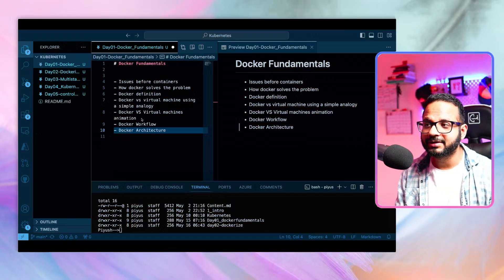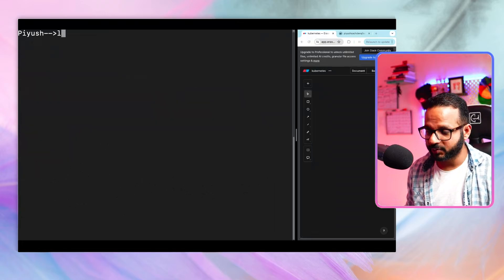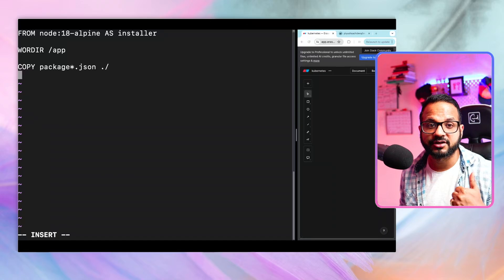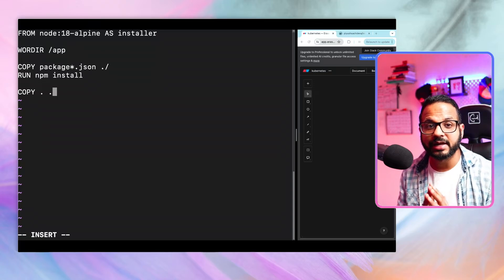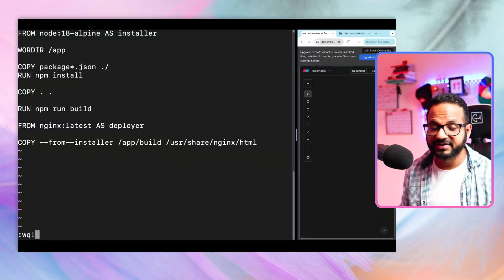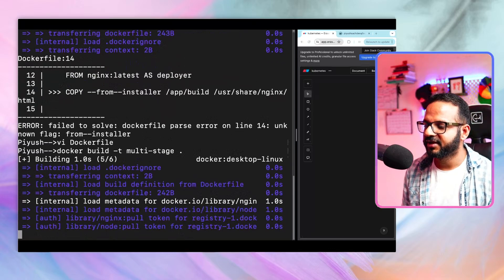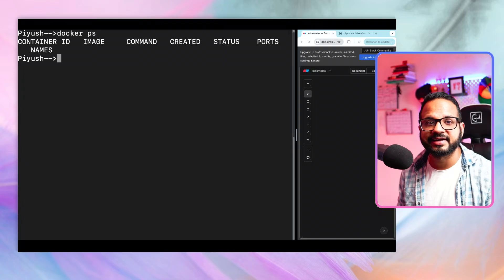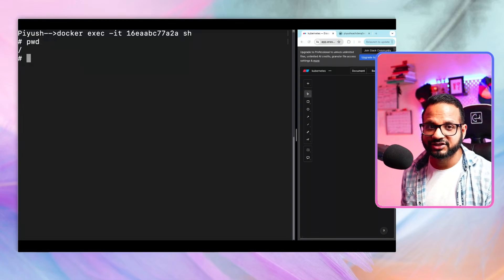Day 3/40 - Multi Stage Docker Build - Docker Tutorial For Beginners - CKA Full Course 2024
Welcome to the Day 3/40 video of Certified Kubernetes Administrator (CKA)! Today, we'll explore Multi-Stage Docker Builds, a powerful technique that can significantly optimize your container images, make them secure, and drastically reduce the image size.

🤷‍♂️ Why Multi-Stage Builds Matter:
Learn how to create slimmer, more efficient container images using multi-stage builds
– a key concept for the Containers, Kubernetes, and production deployments.
- Enhanced Security: We'll explore the security benefits of multi-stage builds, helping you create more secure container environments.
- Best Practices Unveiled: Gain valuable insights into essential Docker best practices that elevate your containerization skills.

⎈ By the end of this video, you'll be able to:
- Craft Multi-Stage Dockerfiles: Master the art of writing Dockerfiles that leverage multi-stage builds for optimized container images.
- Understand the Benefits: Grasp the advantages of using multi-stage builds regarding image size, security, and efficiency.
- Implement Best Practices: Integrate valuable Docker best practices into your containerization workflow.
- Solid Docker skills are essential for the CKA exam and real-world Kubernetes deployments.  This video equips you with the knowledge to excel!

🚀 Reinforce your knowledge with practical tasks in the Day 1 folder of our GitHub repository

👨🏼‍💻 40daysofKubernetes Challenge
Join our 40-day challenge and solidify your Kubernetes skills. Details can be found in the "40daysofkubernetes.md" file on GitHub or by watching our Day 0 video.

📖 Course Schedule:
I'll release 3-4 videos per week and host live Q&A sessions on weekends to answer your questions and guide you through the CKA certification process.

🕵🏻‍♂️ Who Should Watch:
This CKA course is designed for beginners, college students, and working professionals who want to learn Kubernetes from scratch, prepare for the CKA certification exam, or enhance their knowledge. It was designed based on the latest curriculum for the CKA exam in May 2024 and uses 1.30.2 as the Kubernetes version.

Let's start your Kubernetes journey together!